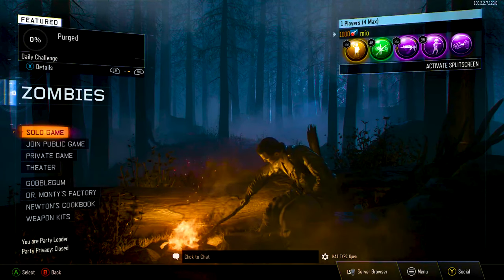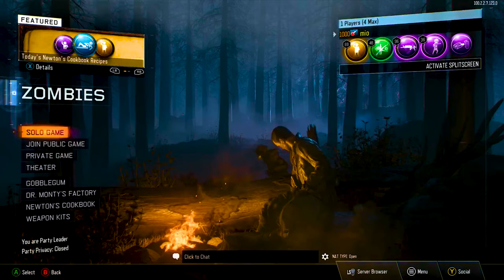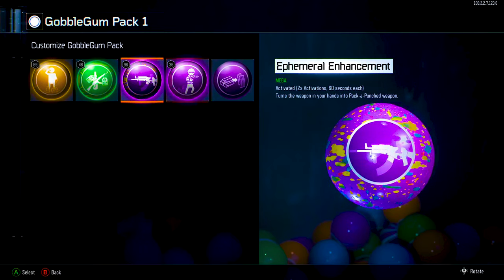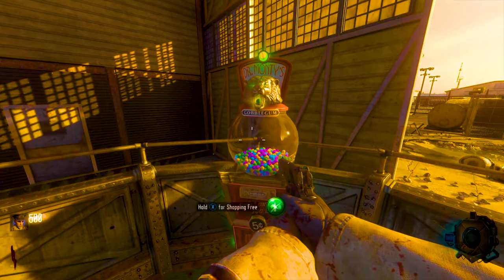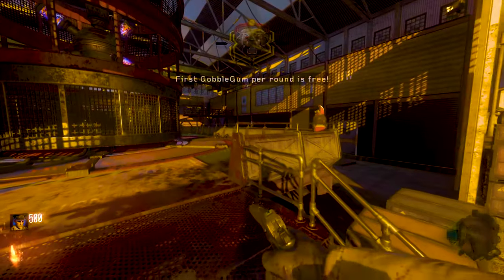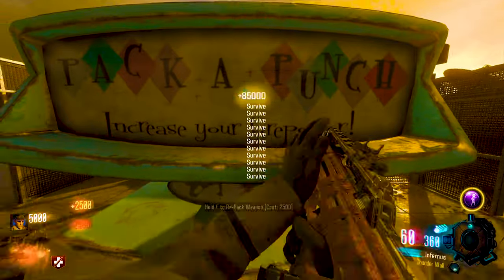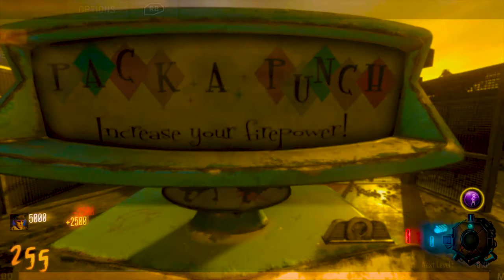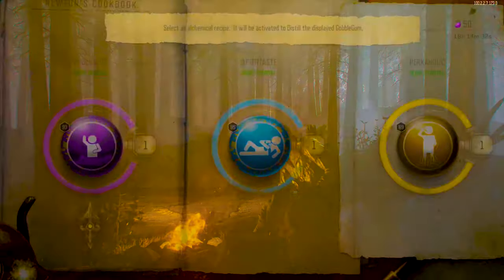UNLIMITED LIQUID DIVINIUM & XP GLITCH! (Parody)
Ayyo! My name is Aidan, but most know me by "Mio." I started YouTube in 2015, and my channel was terminated for a reason that I explained in one of my other videos. If you came here, you came to the right place for some mediocre, and yet still funny and entertaining content. I also live stream, which also takes place on this channel. Any and all support is appreciated. Thanks!

Here are some other videos of mine that you should definitely go watch!

Anyways, those are just some videos of mine that are super high quality and a recommend watching if you're going to stick around!

My Gaming/Desk Setup:

2x 4k 144 hz Samsung S4295 Monitors
Ducky One 2 Mini (Blue Switch Edition)
Logitech G502 Hero Mouse
PS4 Pro
Logitech c922 HD 1080p Pro Webcam
Razer Kraken V4 Headphones

My PC Specs:

CPU: Core i9 9900k
RAM: 32 GB
Graphics Card: 4x Radeon RX 580 ti's
And that's all of the basic stuff out of the way. I could go more in depth, but then there would be no more room in this description.

Anyways, I hope you guys did enjoy the video, and if you did, a like rating would be greatly appreciated, and if you subscribe, please do turn on the notification bell, as you will then get all notifications for when I upload new videos. Once again, I hope you guys did enjoy the video, this has been Mio or Aidan, and I am signing out.